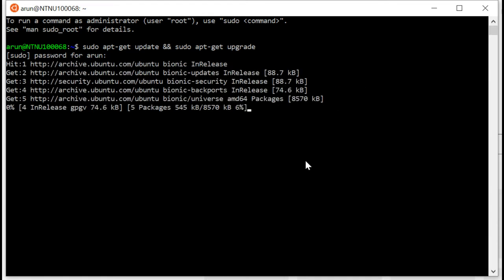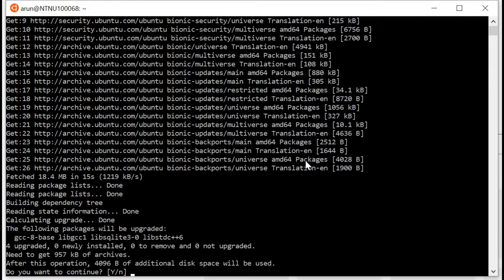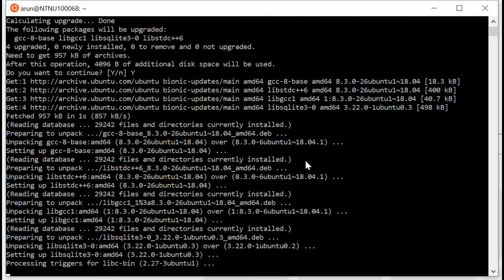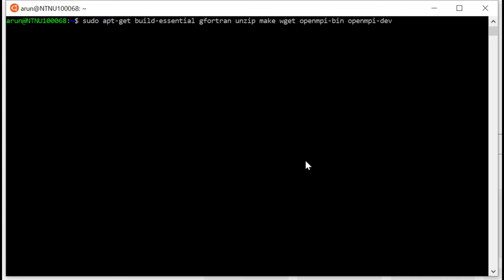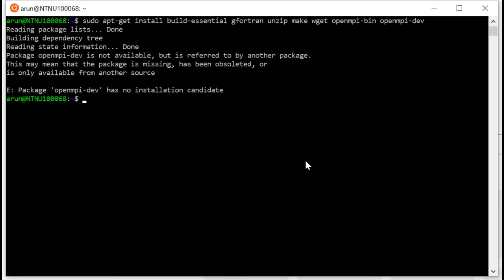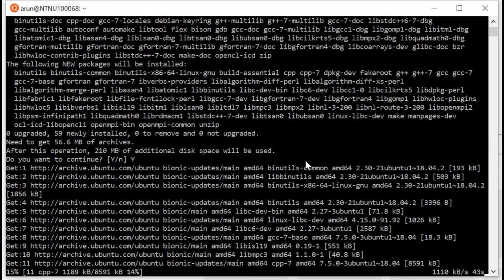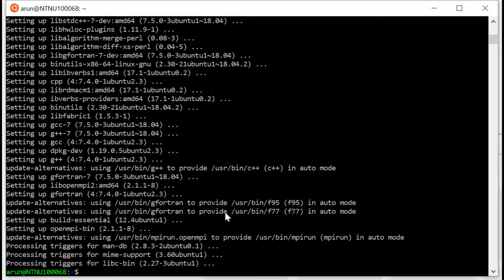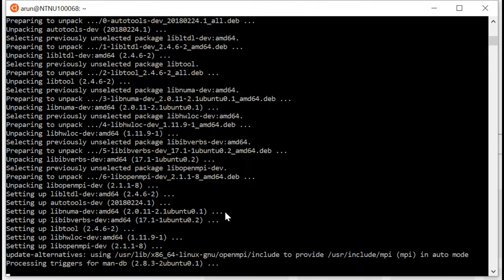REEF3D Installation 6/10: Prerequisites 1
REEF3D Installation